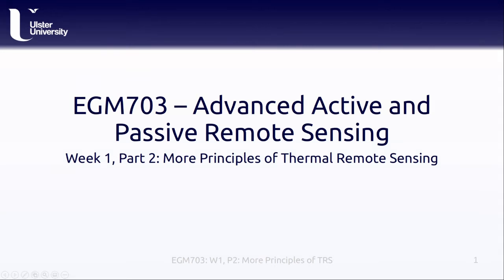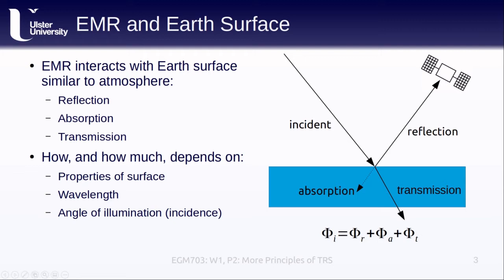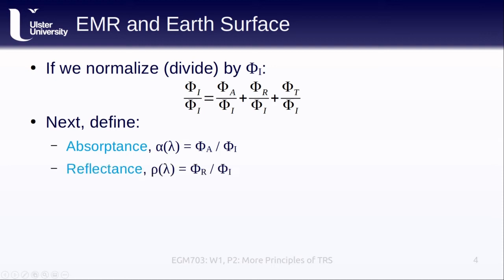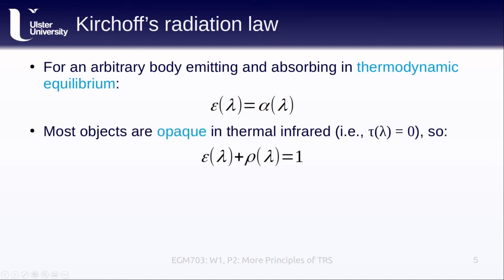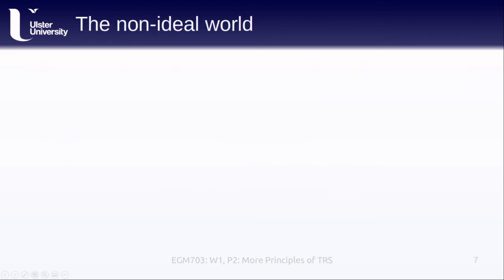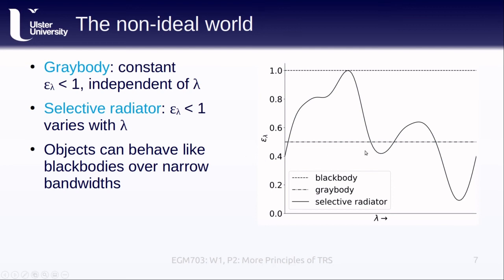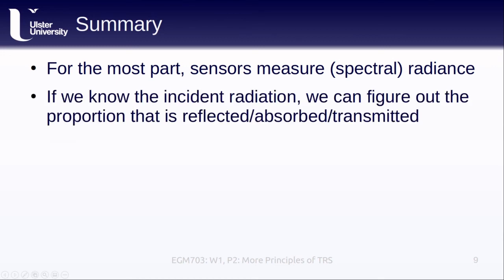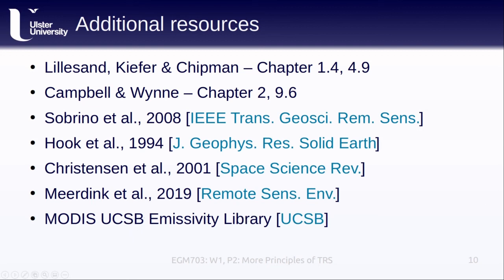EGM703: Week 1, Part 2: More Principles of Thermal Remote Sensing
EGM703 lecture with additional principles of thermal remote sensing